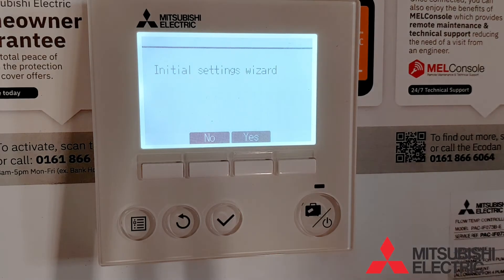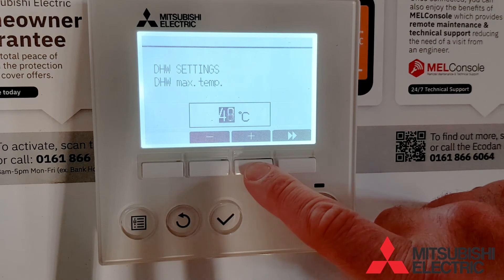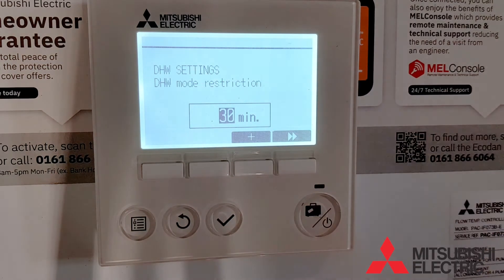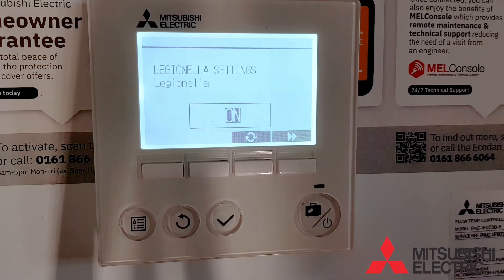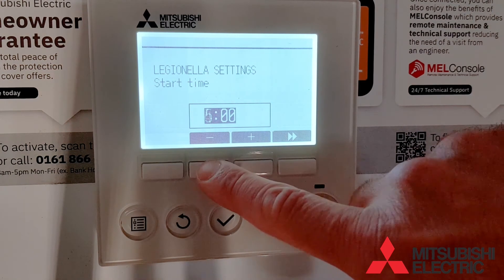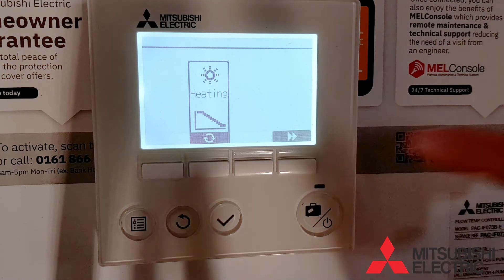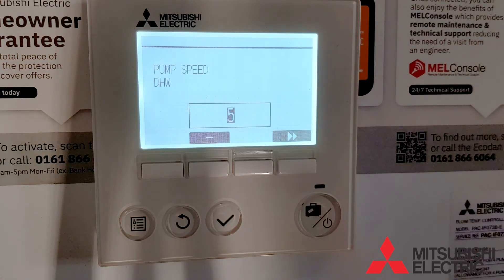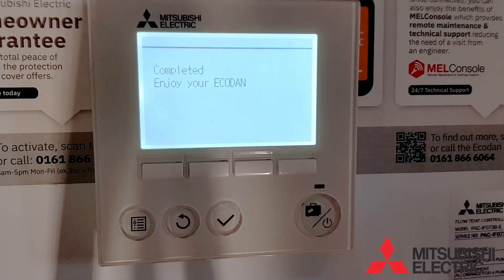FTC6 Wizard set up for Ecodan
Understand how to set up the new FTC6 controller for Mitsubishi Electric's Ecodan with this simple demonstration.

les.mitsubishielectric.co.uk/installers/installer-training